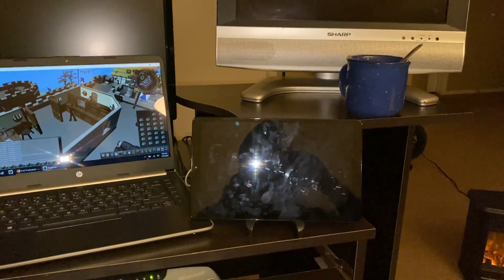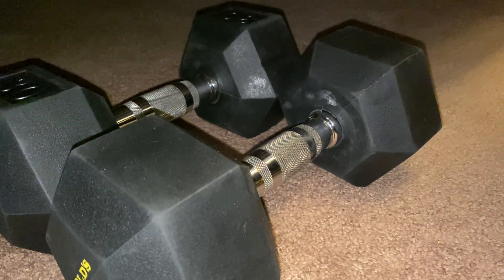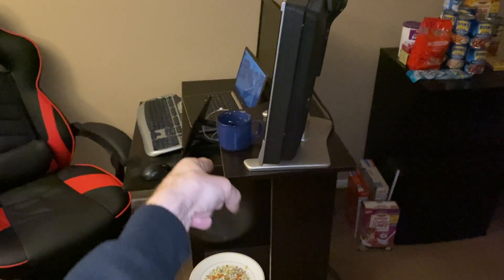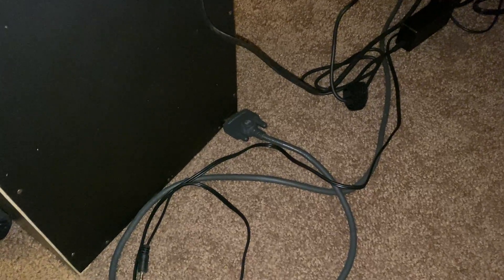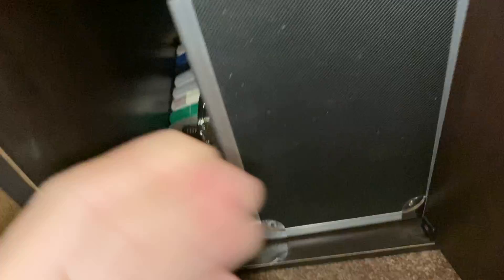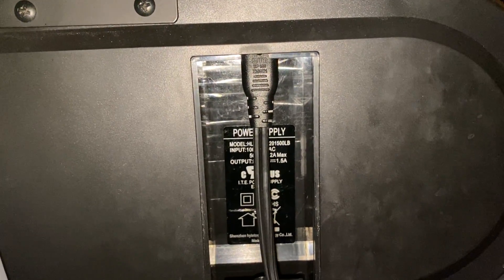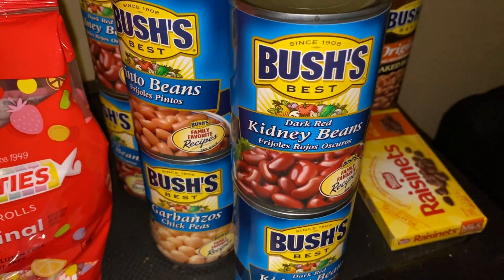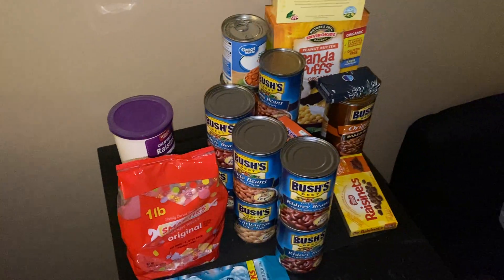Being a Retard 7950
r00m TOUR